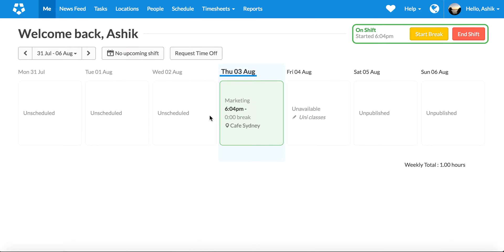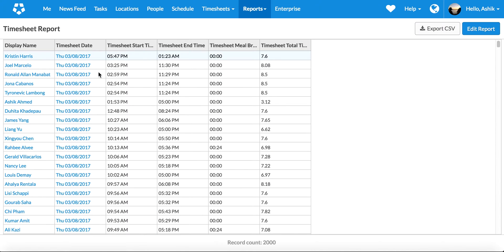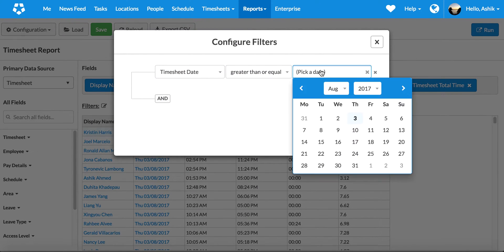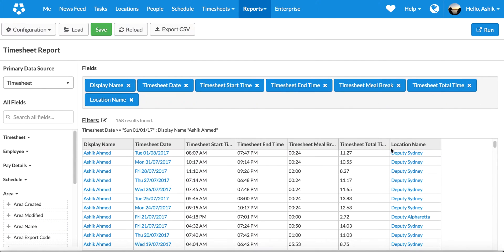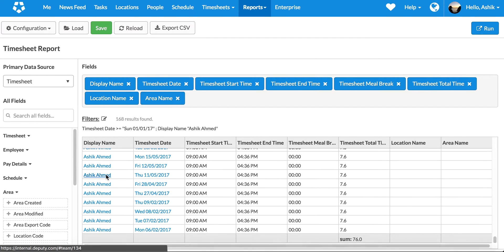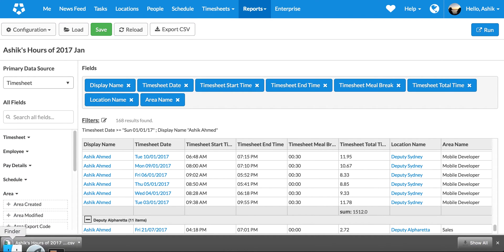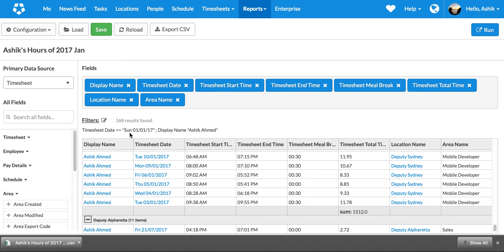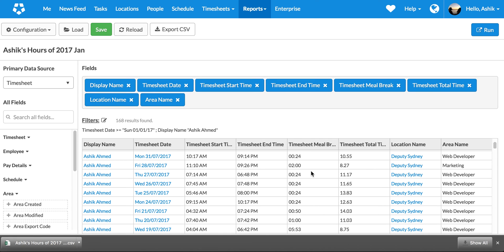Deputy - Custom Report Builder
We've released a brand new Custom Report Builder, making your reports much more powerful. In this video, our CEO, Ashik Ahmed, introduces this brand new feature. For more info on this feature, visit our Help Doc